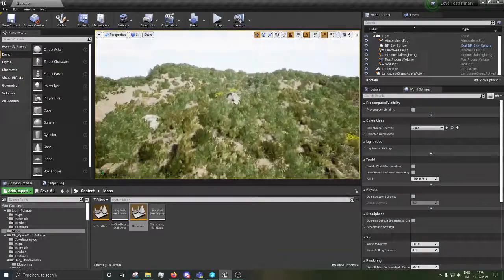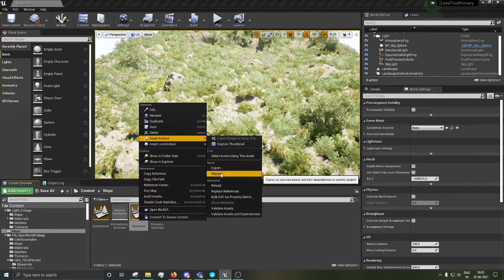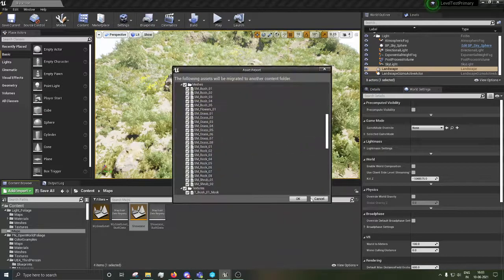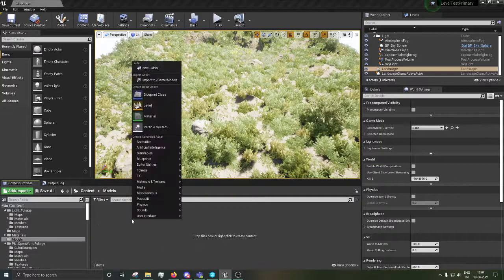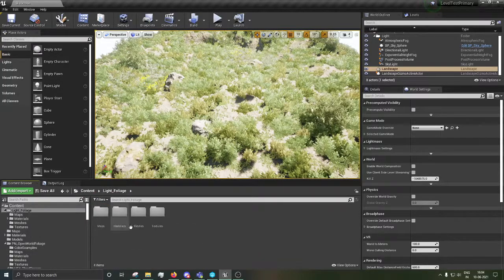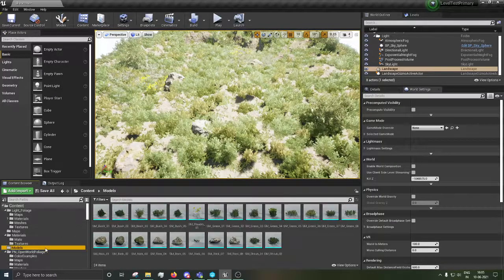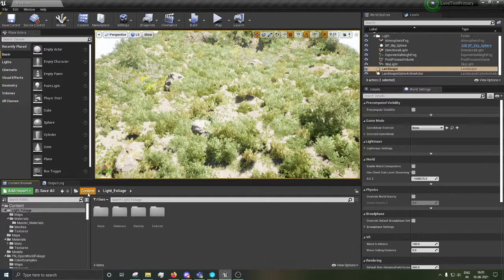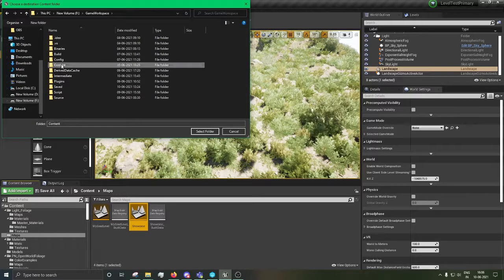How to move your designed levels to the real project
Don't take shortcuts or the project will break :)